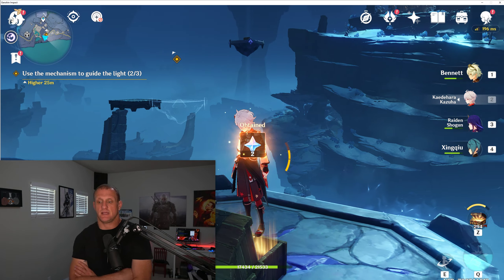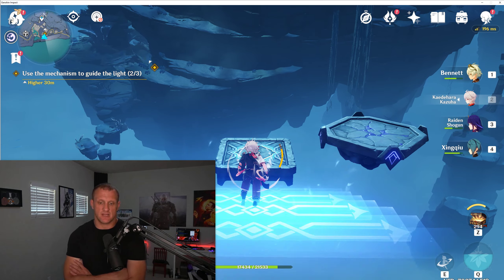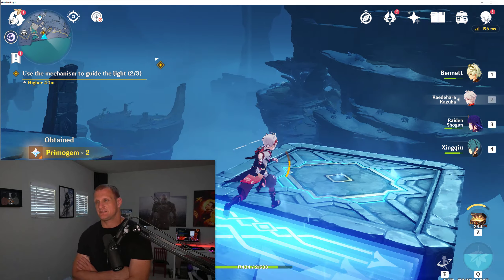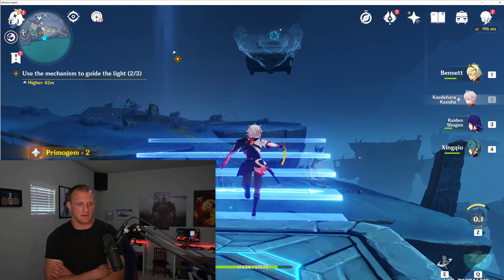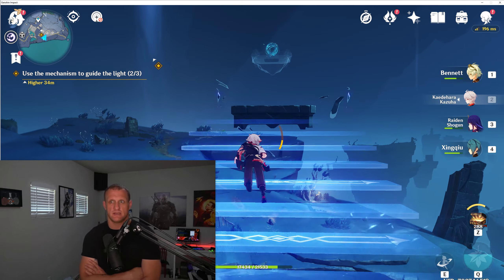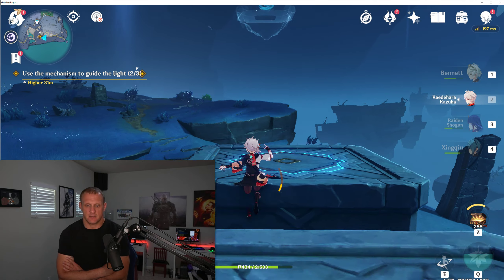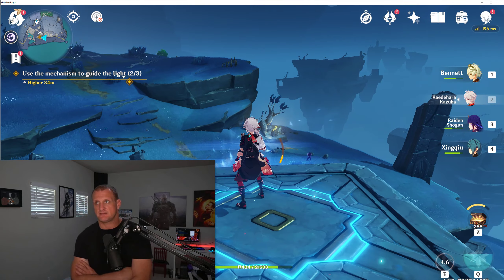Why you need Kadehara kid